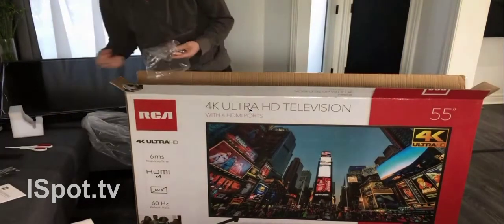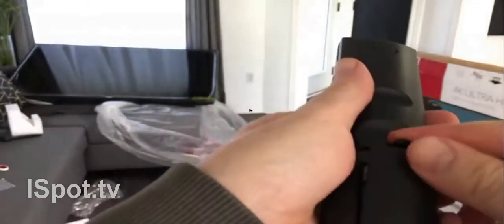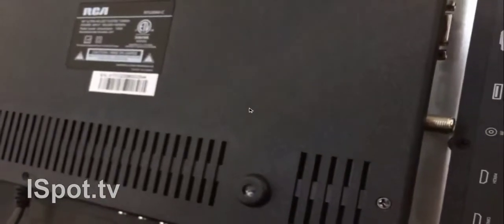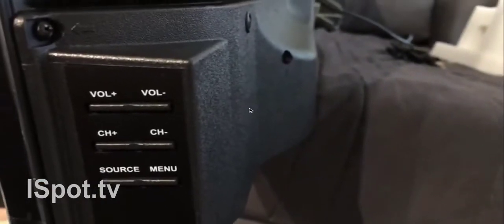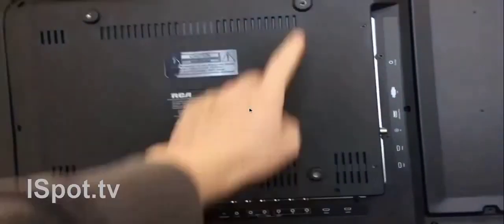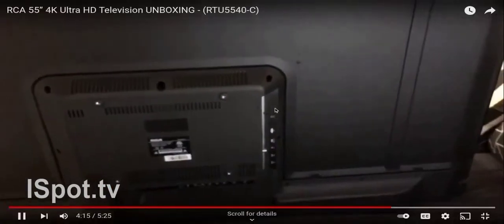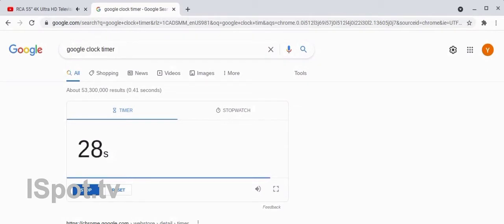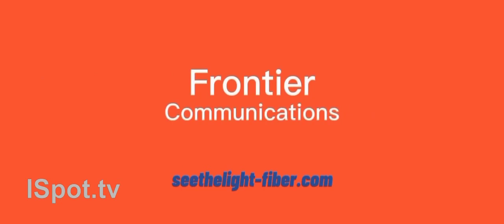Frontier Communications TV Spot, 'Steve: $59.99'